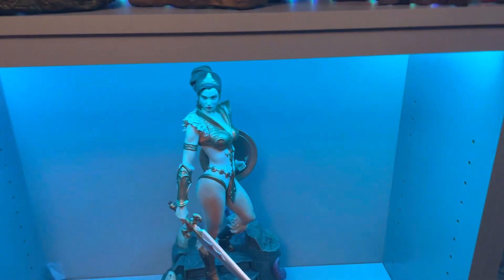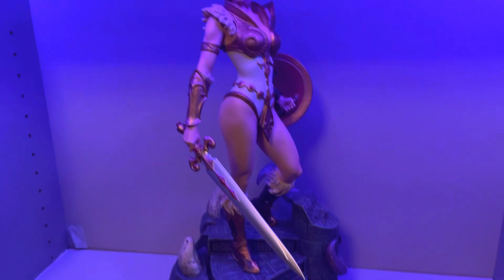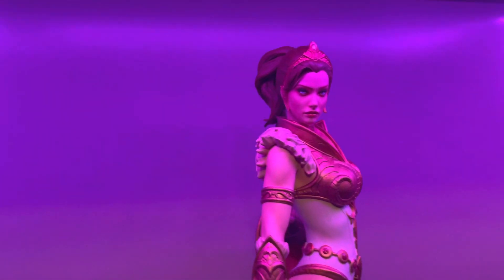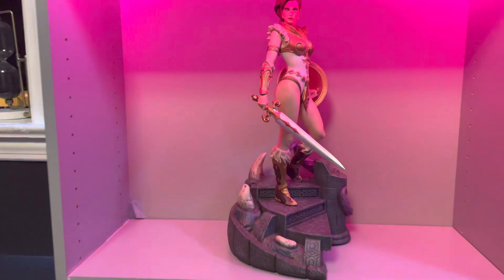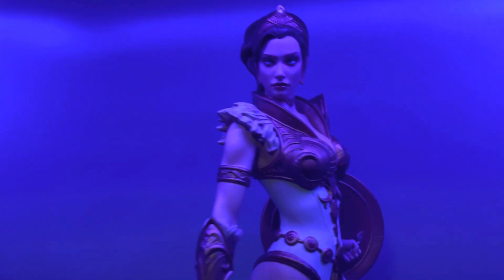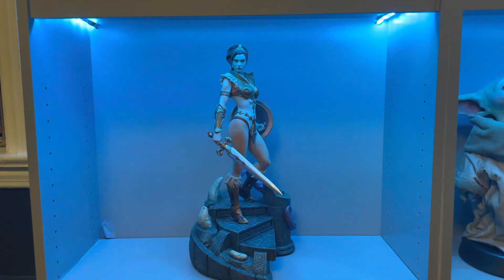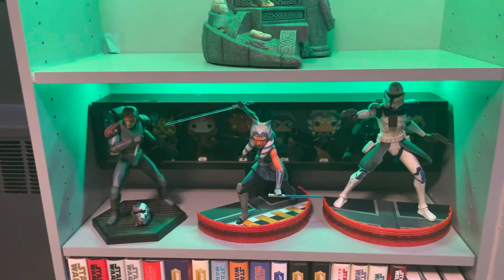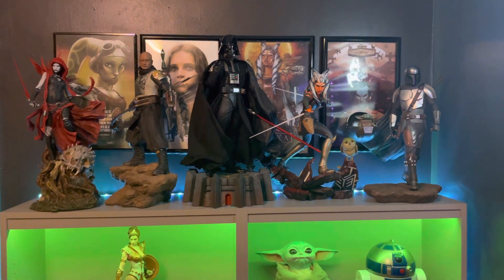Tweeterhead Masters of the Universe Teela 1/5 statue review